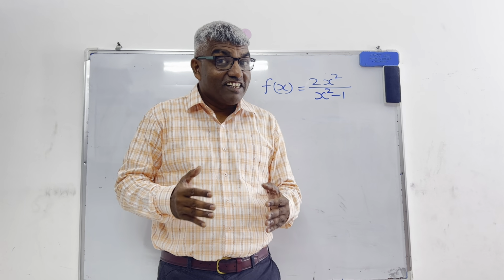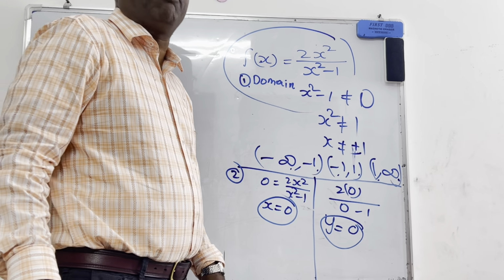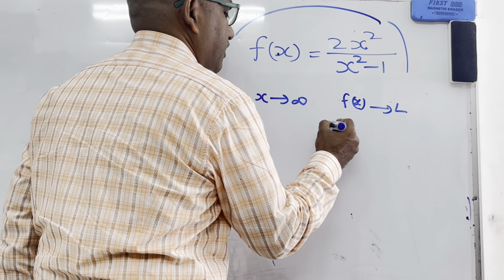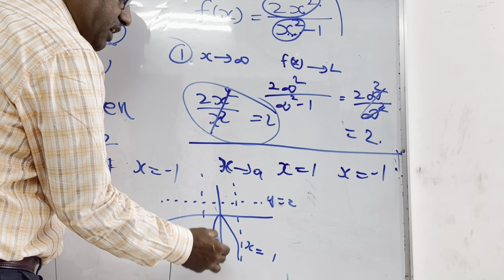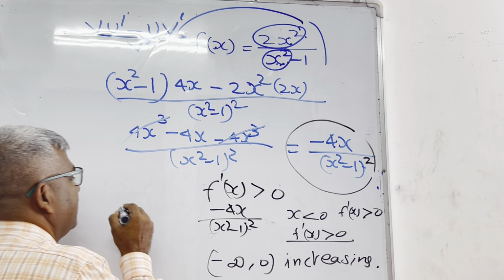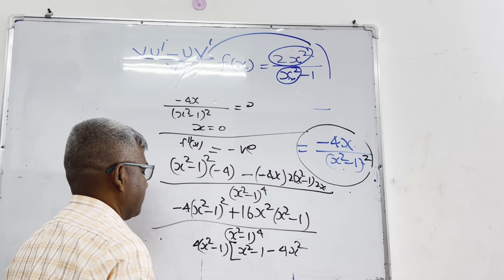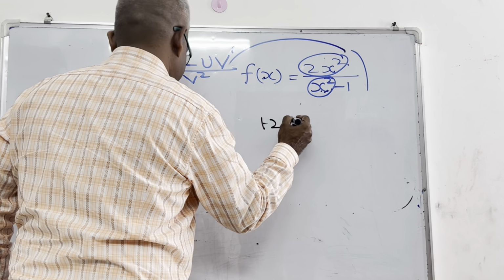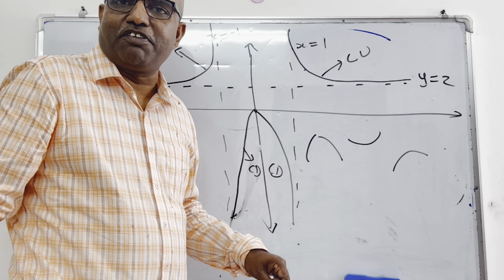Sketching Curve f(x)= 2x^2 / x^2-1 -Example 5.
Learn how to easily sketch the curve f(x) = 2x^2 / x^2-1  with this step-by-step tutorial. By the end of this video, you'll be able to confidently draw this curve and understand its features. Perfect for students studying graphing or anyone looking to improve their math skills.